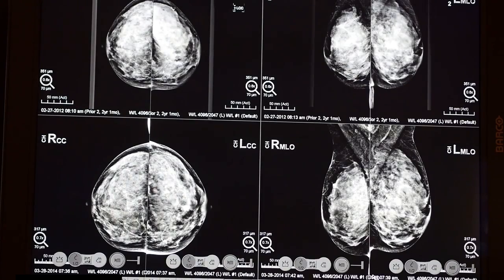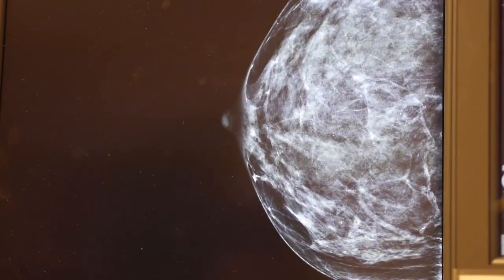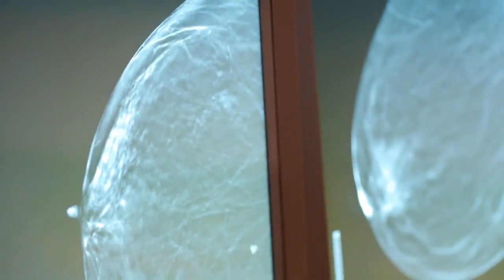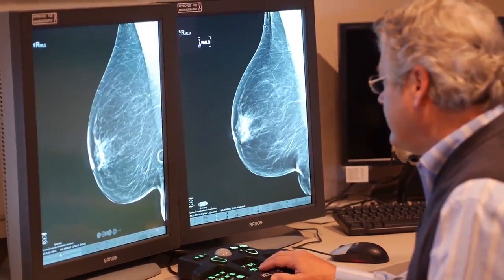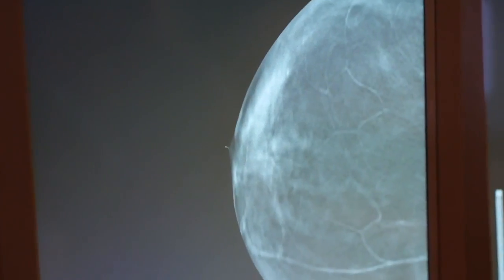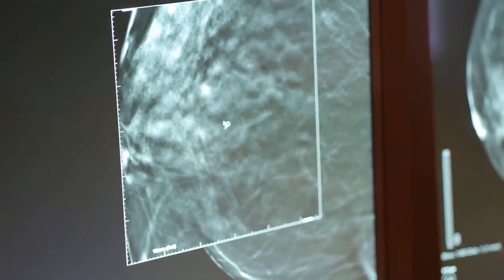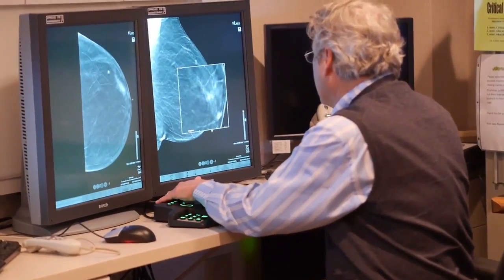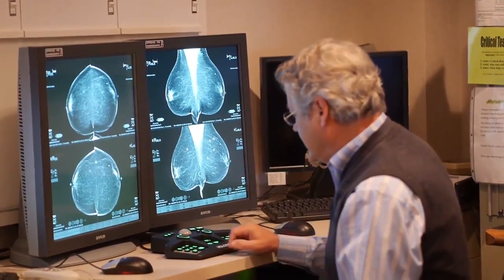Bryan Health 3D Mammography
3D (three-dimensional) mammography is a revolutionary new diagnostic procedure that can help detect breast cancer in its very early stages when it is very small and still not visible with standard 2D mammography techniques. This increases the chances for survival for patients. Bryan Medical Center is pleased to bring 3D  mammography to the region.